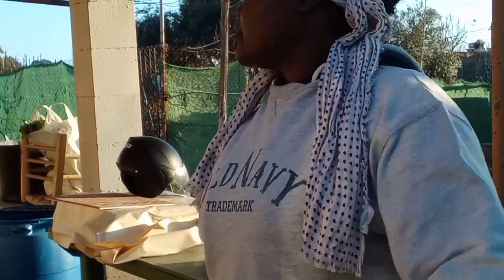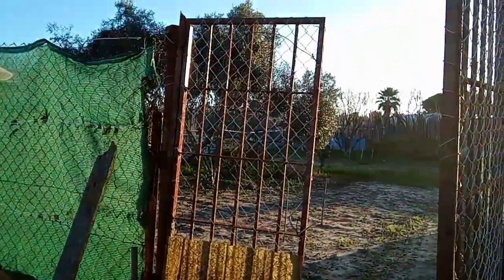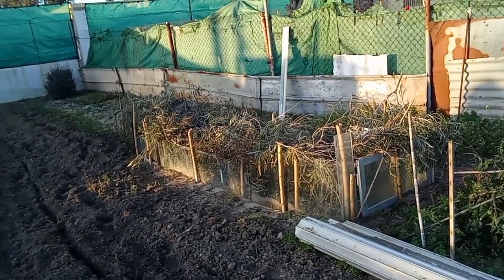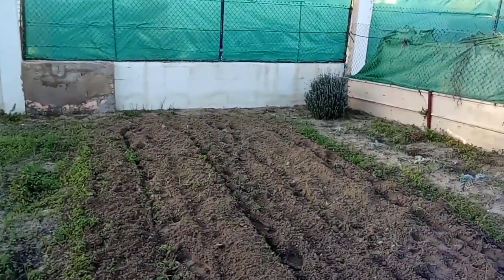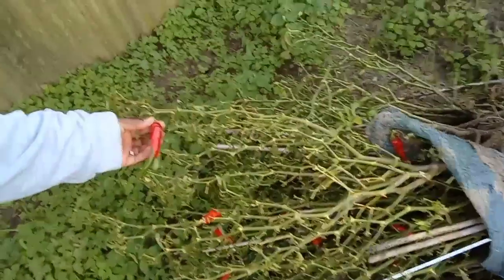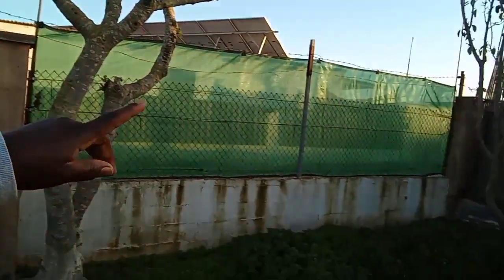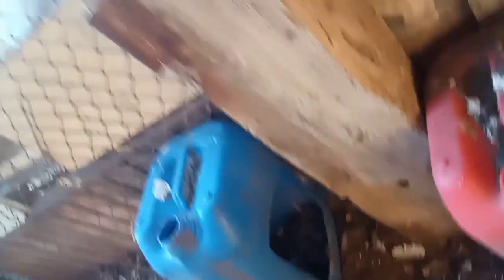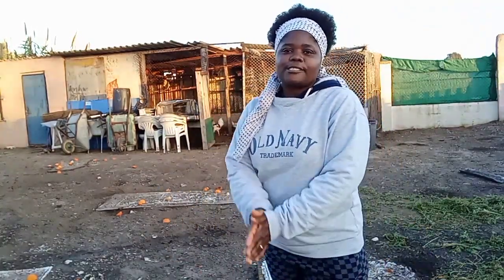My Spanish husband took me to his friend farm in the village of Spain. Interracial Couples 🇪🇸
Village in Spain, Rota village, Alot of people in Rota doesn't embrace living and farming in the villages.n